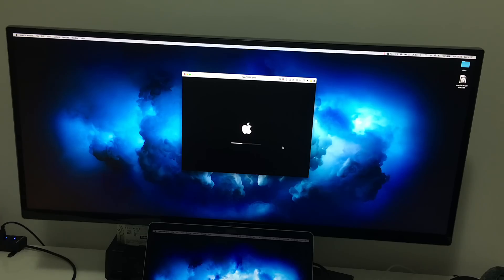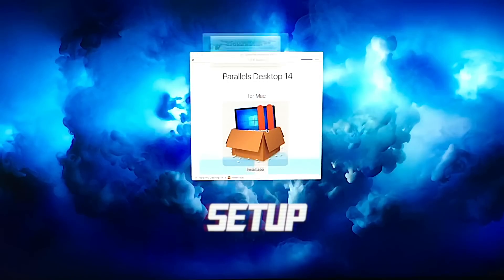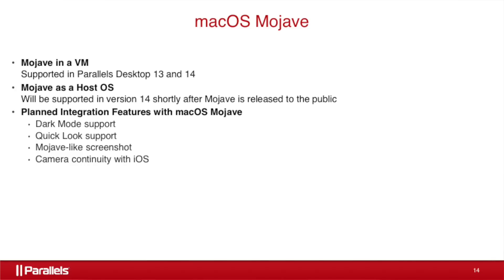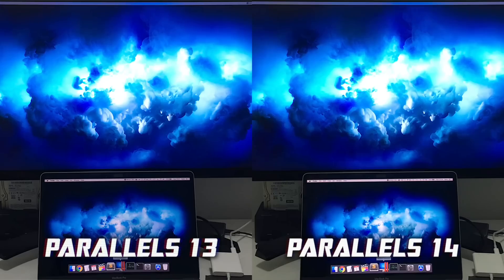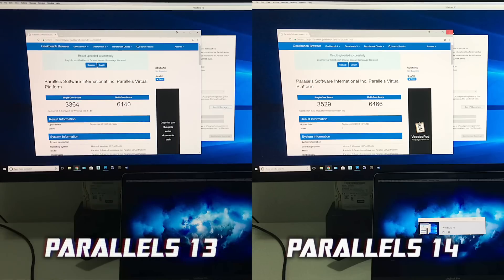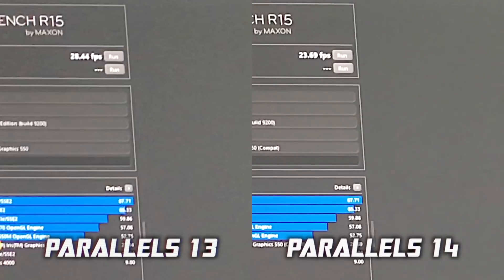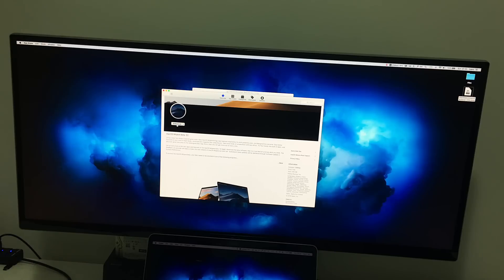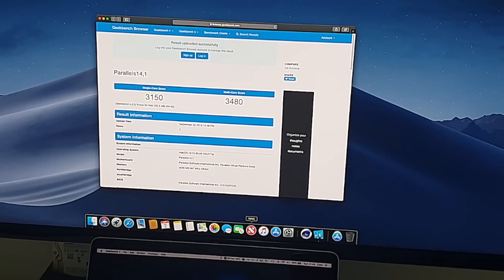Parallels Desktop 14 Review | Performance, Windows Gaming & MacOS Mojave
Virtual machines allow you to simulate other computers, so you can run Windows, Linux, or MacOS on top of your Mac.

TEST MACHINE
2016 13" MacBook Pro, 3.3GHz i7, 16GB RAM.

ADVANTAGES
This on paper allows you to run Windows apps, games and try out the latest MacOS betas like Mojave without it affecting your current computer.

DISADVANTAGES
The disadvantages of doing this is that not all apps and games run at their full speed, but the advantages are that you can quickly jump in and out of say Windows apps and games without going through the hassle of installing Windows via bootcamp and having to restart your machine everytime you want to do something on the other OS.

REVIEW
In this review we're going to be walking you through the improvements made to Parallels Desktop in version 14 to let you know if it's a worthwhile buy if you've already got an older version and to also show you some of the things you can do if you're new to the whole world of virtual machines.

SETUP
As always setup is pretty simple, just download the installer from their website, double click, type in your admin password and you'll be up and running in no time.
If you have any existing virtual machines, I always recommend installing the latest versions of Parallels Tools.

Personally I was didn't experience any improvements to the size of my VM, but I perhaps I had an already optimized system going in and your milage may vary, and for all you Parallels Desktop 12 users out there like me, I actually managed to get Parallels Desktop 12 running fine on the Mojave Beta, though you won't be able to create a Mojave Beta virtual machine with it, for that you'll need the newer version.

USER INTERFACE
While there is a new control centre, I personally didn't find any changes to the menu system since v13 other than the new Share smart card readers option in USB & Bluetooth.

PERFORMANCE
Launching v14 was 3 times faster. (8:20 to 2:19)
Launching a Windows 10 virtual machine was 30% faster.
Launching a 3D model in 3D studio max was 2 seconds slower.
Using 3D Studio max felt the same, but resources Activity Monitor reported v14 using 50 energy points while v13 used 150.

Both Geekbench and Cinebench yielded higher scores with Geekbench going from 3300 to 3500 single core and 6100 to 6450 multicore, and Cinebench going from 36.5 fps to 40.35fps.

When I ran a destroyer of worlds version of the test with Cinebench running on the Windows VM and natively on MacOS, I found that the Cinebench scores actually went down.
However, note that I am running the launch version of Parallels Desktop 14, so I can imagine that there will be perhaps there's a bit more fine tuning to be done in future updates.

GAMING
Unfortunately no improvements have been made in DirectX support, so you won't be able to run any of the latest DirectX 12 games, but that doesn't mean that games won't run any faster. As you can see here the frame rate improvements tested earlier in Cinebench followed on in Sonic All Star Racing.

Something also to bear in mind is that support for bluetooth controllers still didn't quite work, hopefully this will be fixed in future, but for now you can always plug them in via USB.

MACOS
One cool feature I wanted to finish up with is support for running MacOS as a Virtual Machine.
Setting up is simple you just either select the installer you grabbed from the beta website or via the App Store, or even actually use the one found on your hard drives recovery partition.

It's simple and really cool watch.

Once it's setup there you go, you've got MacOS running, within MacOS. This is really useful if say you want to try out a new mac app you're not 100% on, you can quickly test it out on your VM knowing that if it's bad it won't damage your real MacOS.

Or just as an excuse to try out the new MacOS beta.

One thing to note is that why the OS itself runs pretty smooth you can see pretty high scores on geekbench, one thing I couldn't do is access the GPU which caused apps like Cinebench to just hang.

CONCLUSION
Alright, and that is it, overall, yes it's a little faster, it won't get you any new games running, but if you want the best support for Mojave or are new to the world of virtual machines then it's definitely worth getting.